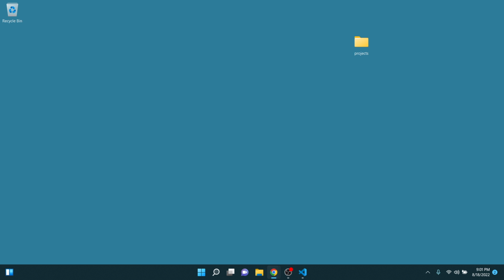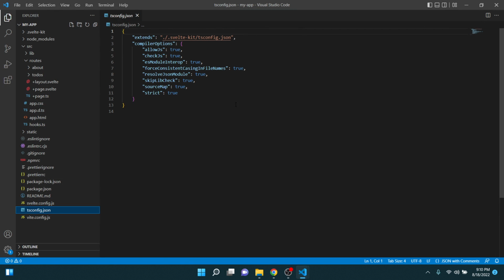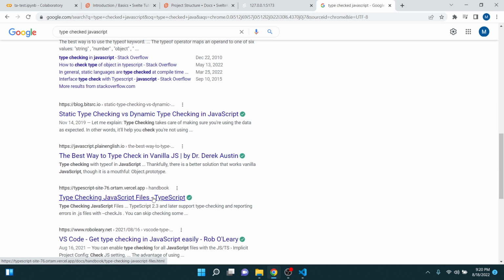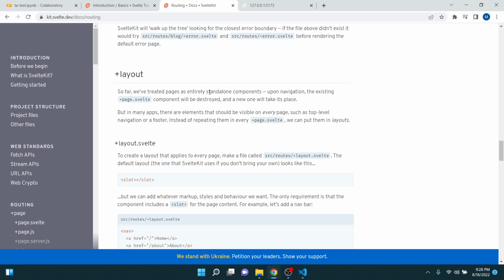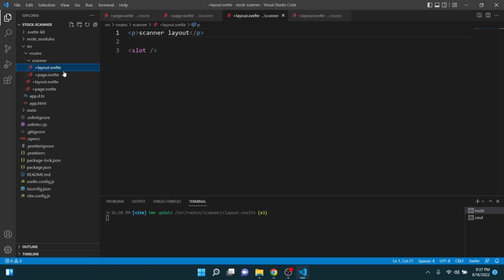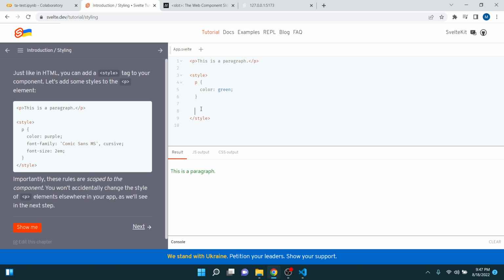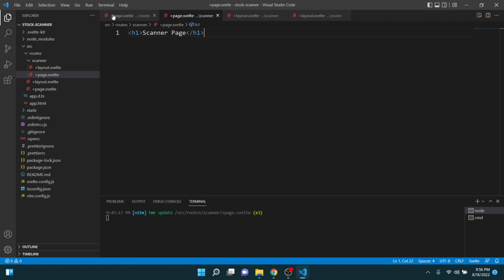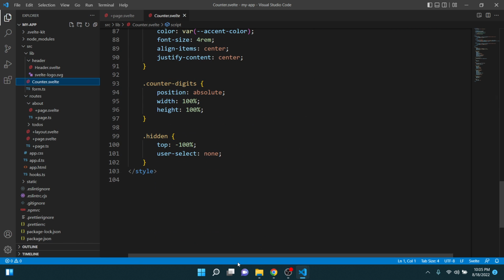Building a real time stock scanner (AWS, Go, Node.js, SolidJS) - part 2